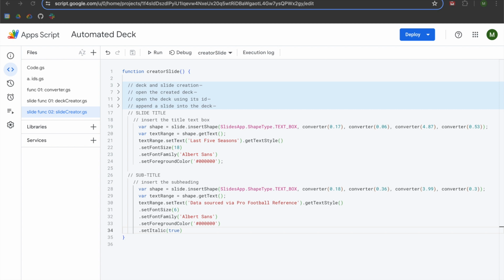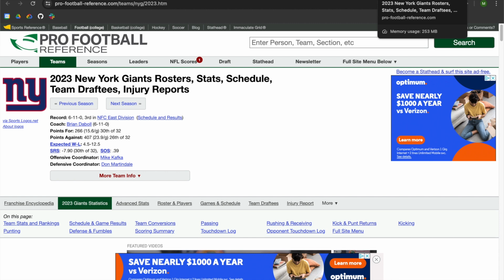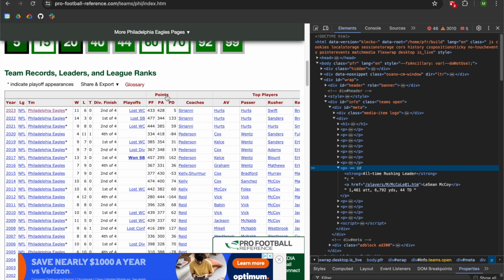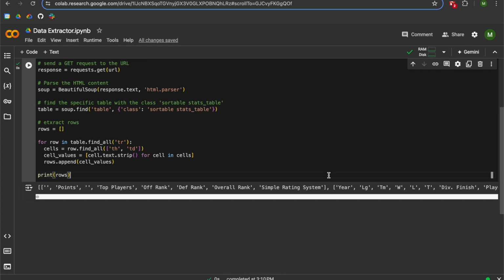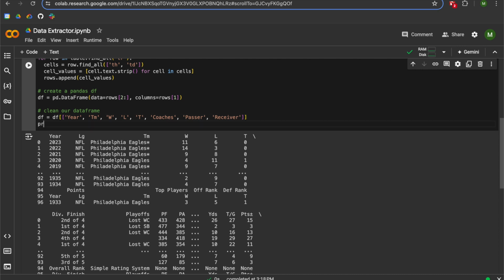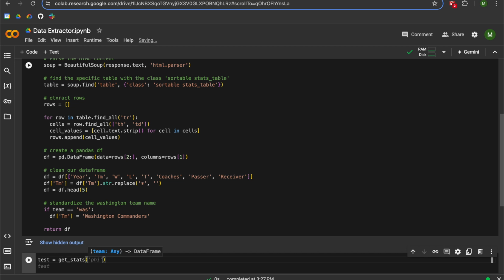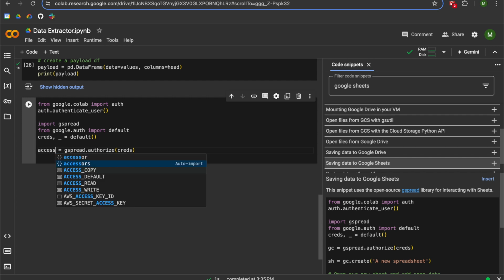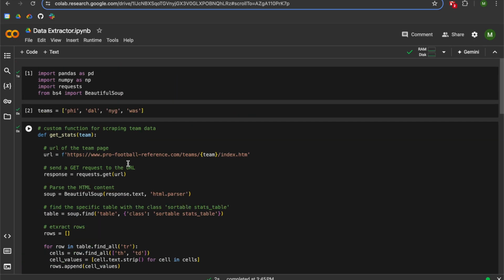How to scrape NFL data into Google Sheets using Python | Automate Google Slides | Lesson 06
How to use Python to web scrape NFL data from Pro-Football-Reference into a Google Sheet.

This is the sixth video in a series, which will culminate in an automated slide deck using data from Pro-Football-Reference.

In this video, you will be taught how to set-up a Google Colab Python notebook so that you can scrape data from Pro-Football-Reference into a Google Sheet. Huge thanks to the team at Pro-Football-Reference — their work is greatly appreciated. Please be respectful to them and do not abuse their service.